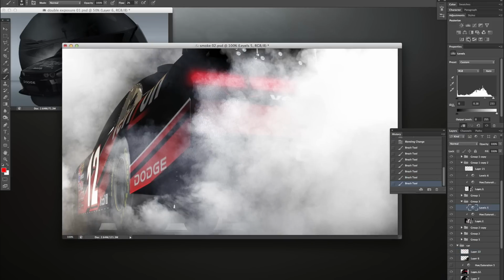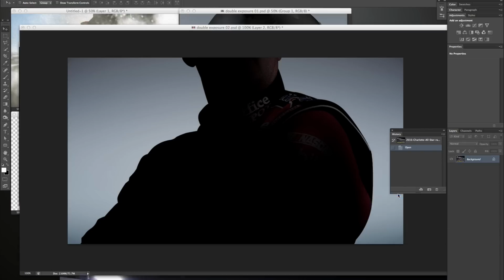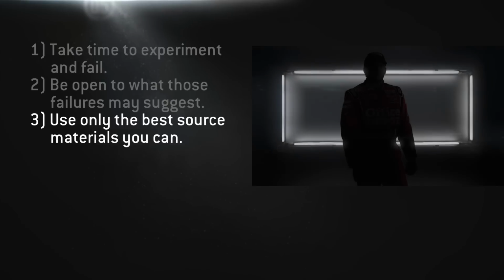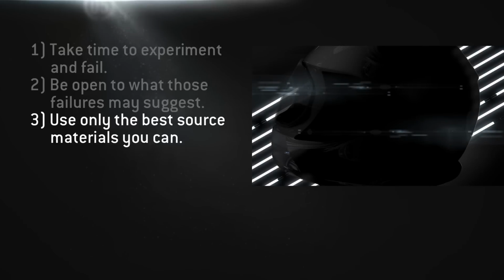002 Storyboarding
We'll take a look at some examples of storyboards and then we'll make something awesome from scratch for a real client. Because it's fun, stupid!